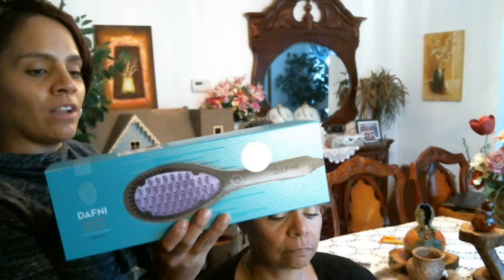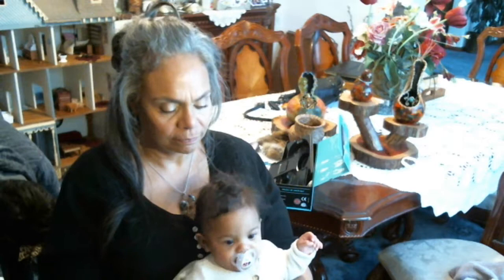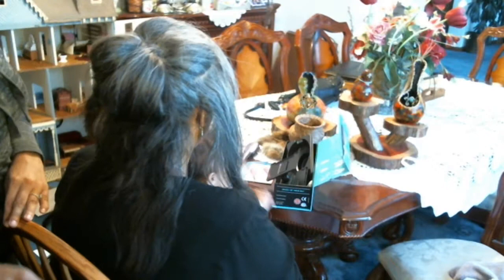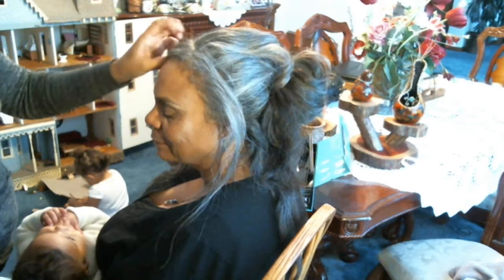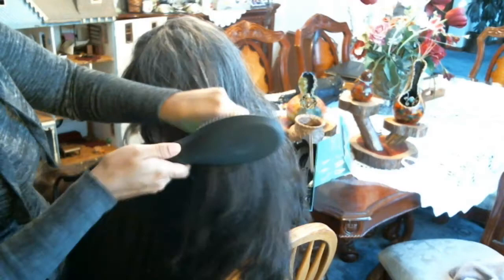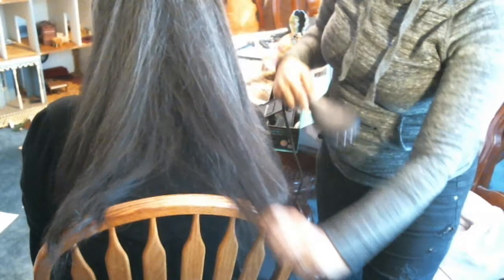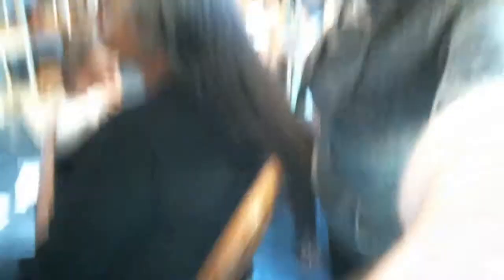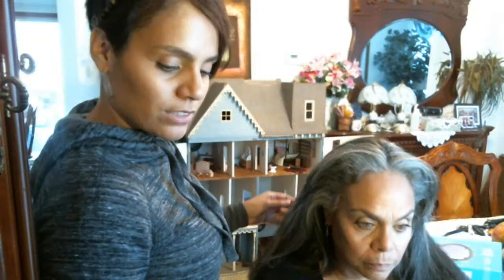How to Straighten Hair with a Brush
Unboxing, testing and reviewing the Dafni Ceramic Brush with Annalyse Cooper
Native People - Hidden in Plain Sight

We are allowing you into our secrete hidden world.  Each video gives you little hints of how we live.  We are members of the Nanticoke Lenni-Lenape. ​Customs and celebrations have been passed down through many generations.  We will remember, each generation that passes leaves markers and teachings through the birth of the new generations.

We have remained in our homeland and have been here for over 10,000 years, right here in New Jersey.

We have discovered how to survive, to be "our people" and/or authorities on South Jersey Indigenous. The promises we made to our elders many years ago are being honored with each generation.

We truly hope that you enjoy all the posts. Vic and Ty

To drop us a line:
NAAC